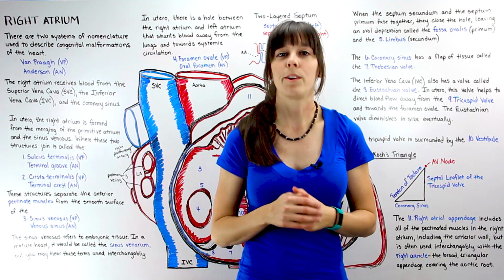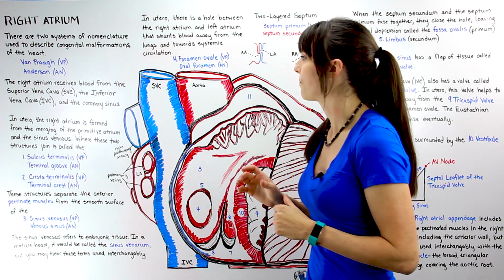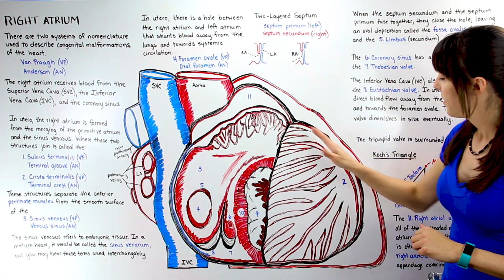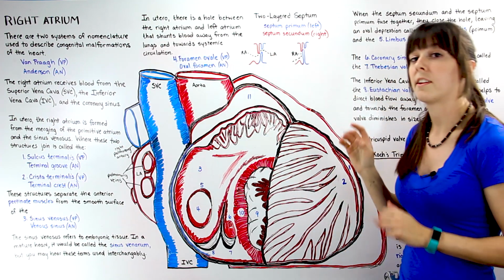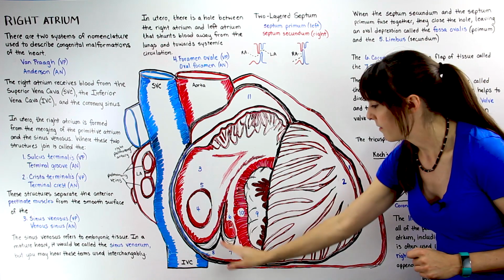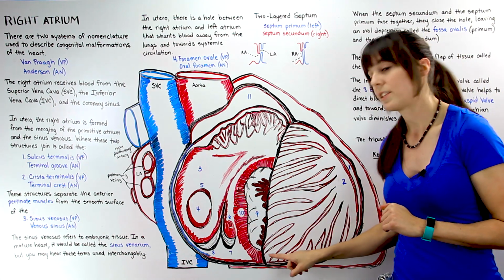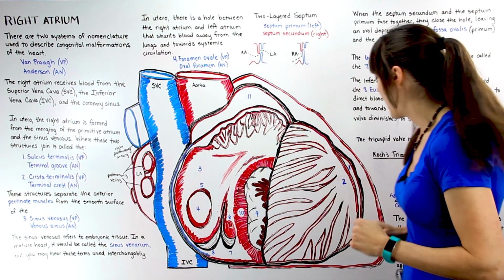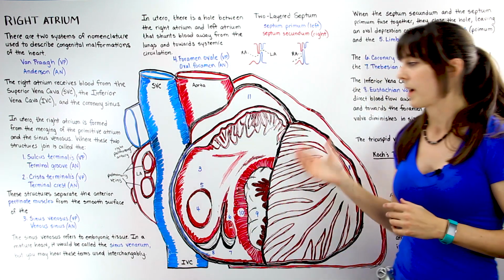Right Atrium Anatomy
Anatomy and nomenclature of the right atrium